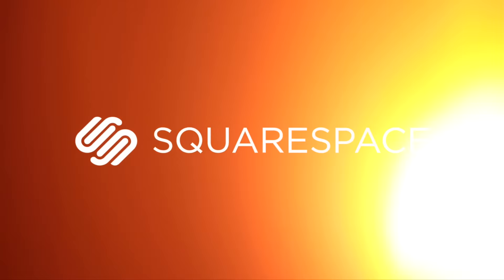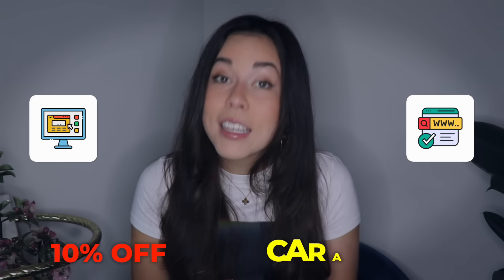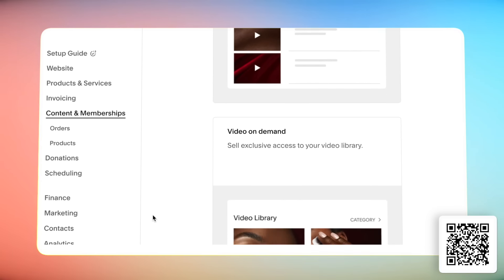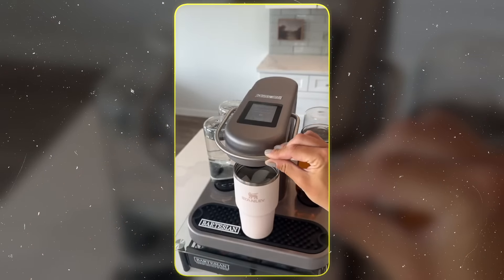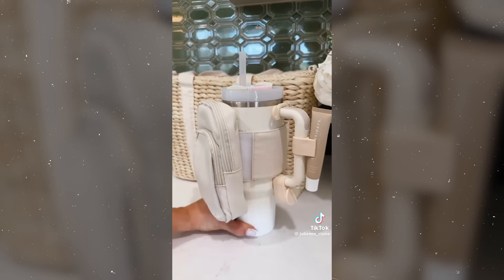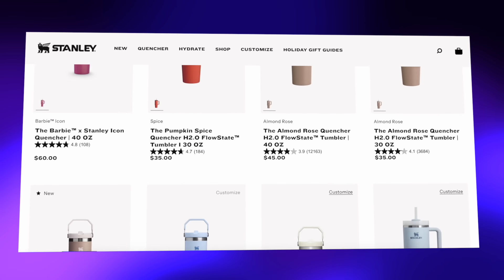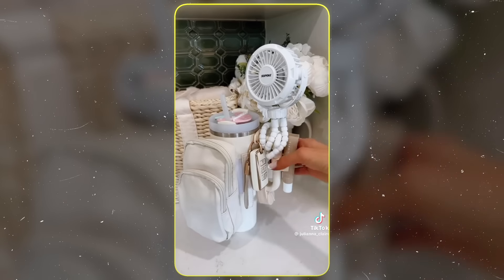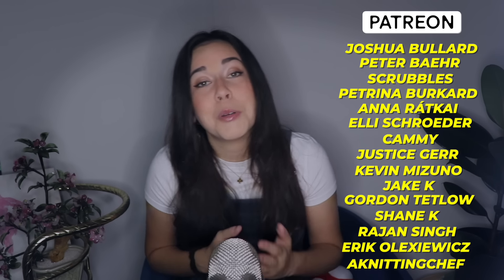OVERCONSUMPTION OLYMPICS: Insane Stanley Cup Accessories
🎥  More about this video:
Stanley cup accessories... my oh my. These are becoming my nemesis, so I decided to dedicate a whole video to roasting these little plastic trinkets.

- My Etsy (budget spreadsheets!)